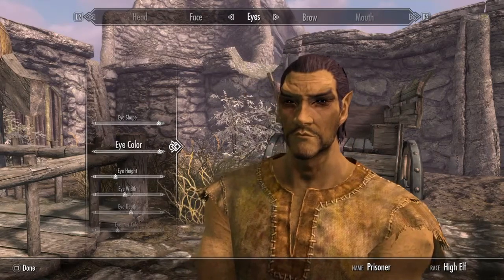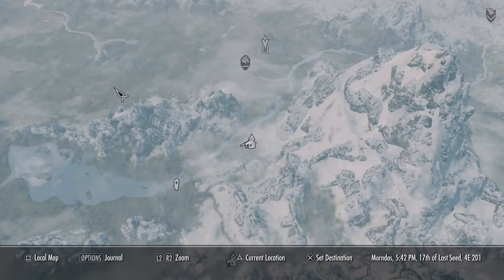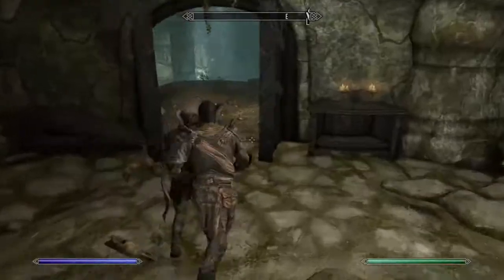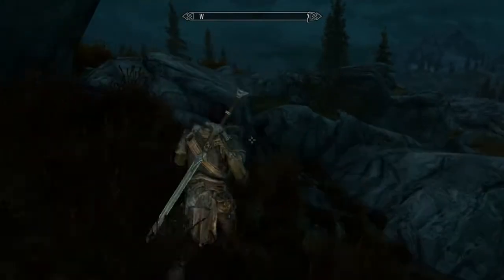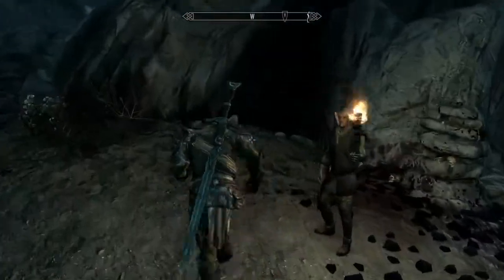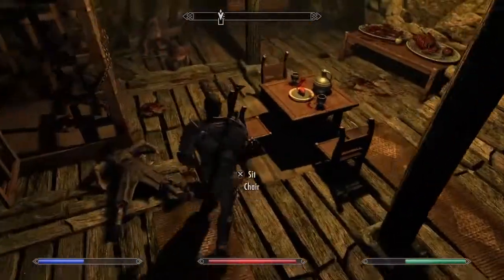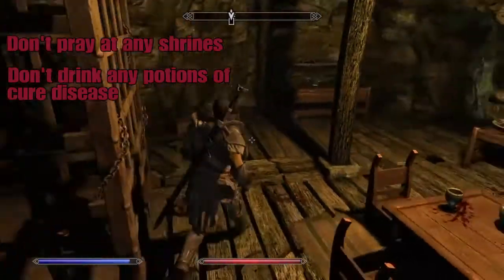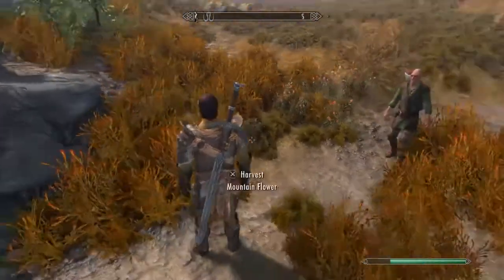Best vampire start - skyrim guides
This is a guide to starting a vampire character on Skyrim, it includes race tips and how to become a vampire at level 1.